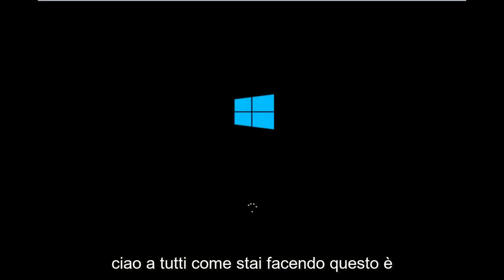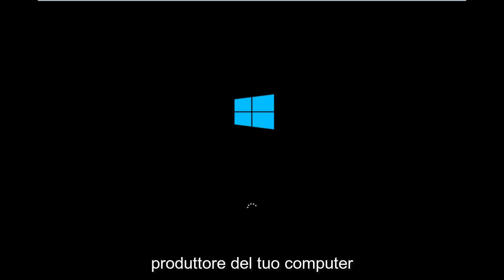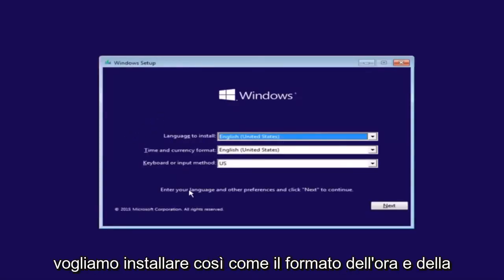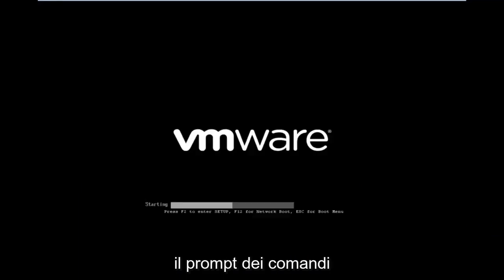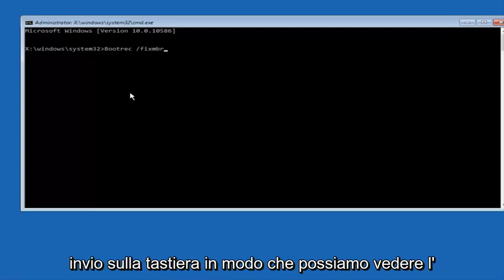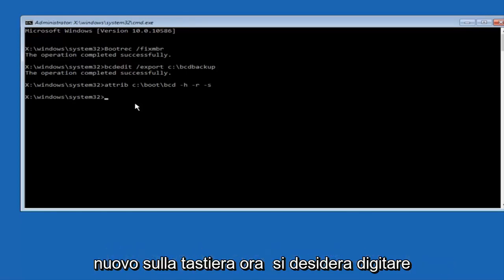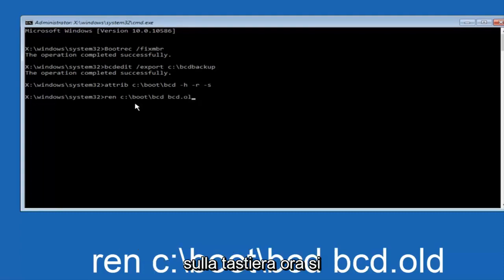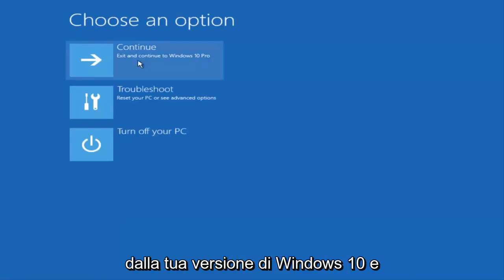[Risolto] Boot Codice errore 0xc000000f in Windows 11/10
Questo video ti mostrerà come correggere l'errore "0xc000000f - La selezione di avvio non è riuscita perché un dispositivo richiesto è inaccessibile" in Windows 10.

Windows non è riuscito ad avviare una recente modifica hardware o software potrebbe essere la causa.